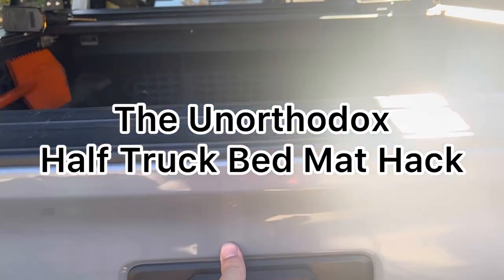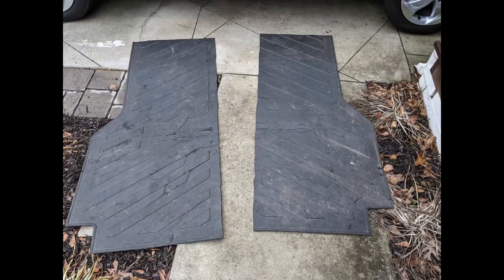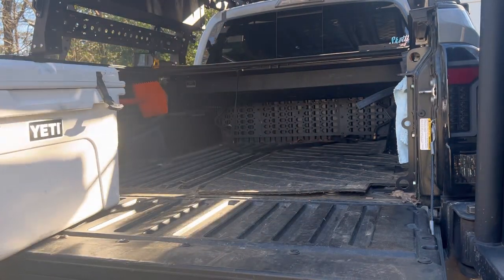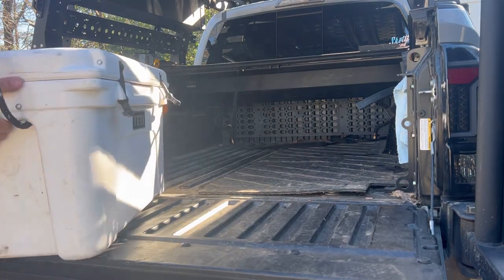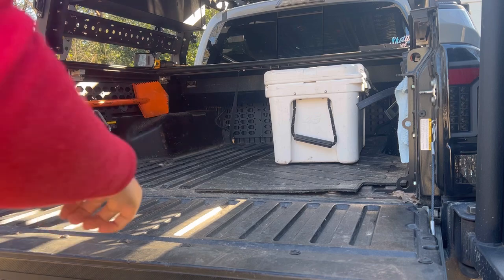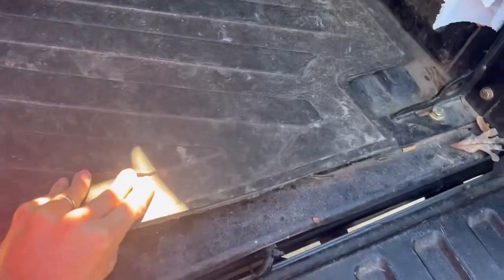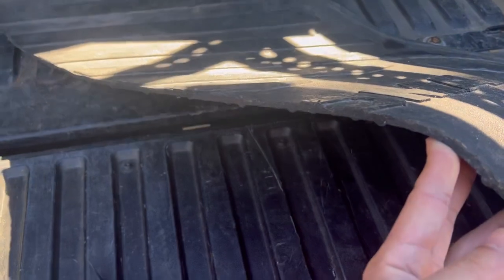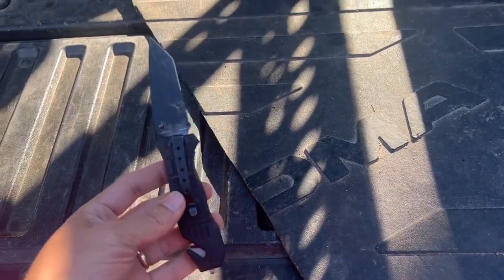Unorthodox Half Truck Bed Mat Hack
Maximize the potential for your truck bed by splitting your bed mat in half!

A Toyota Tacoma short bed is seen in this video